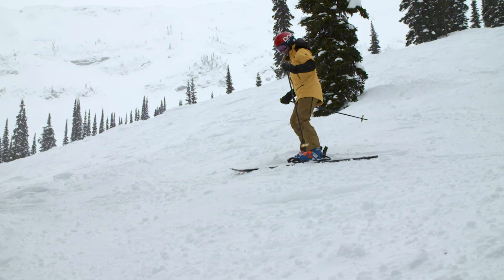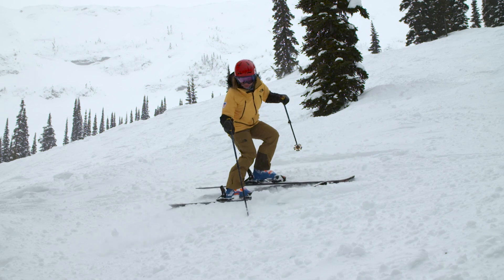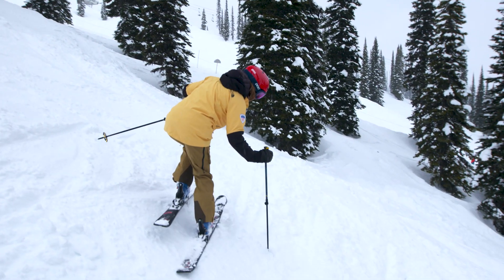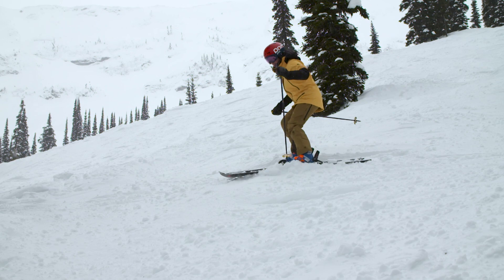Ski the Trees: How to Hop Turn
PSIA-AASI National Team member and instructor Jennifer Weier shows you how to perform a hop turn when in a narrow space when skiing in the trees.